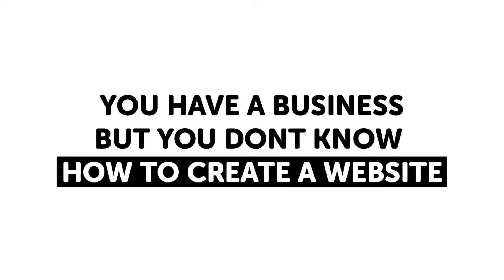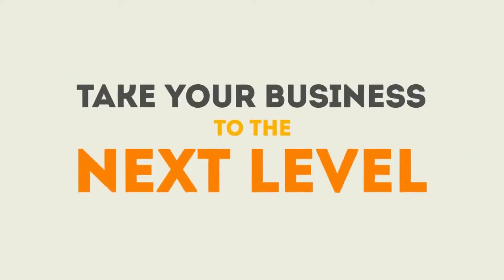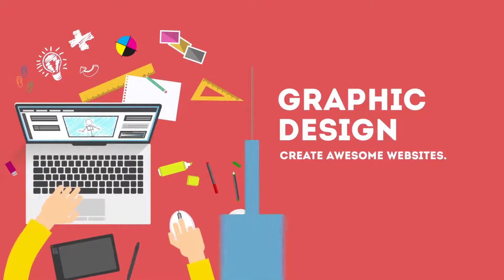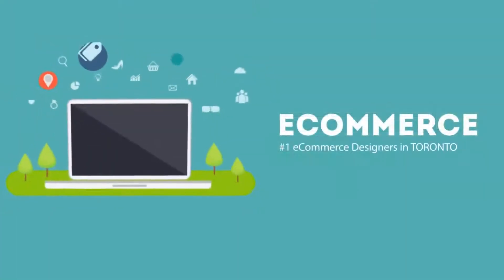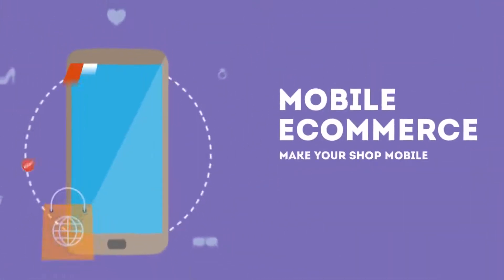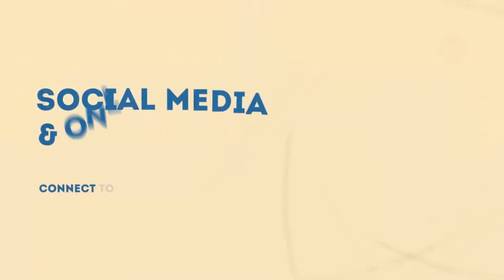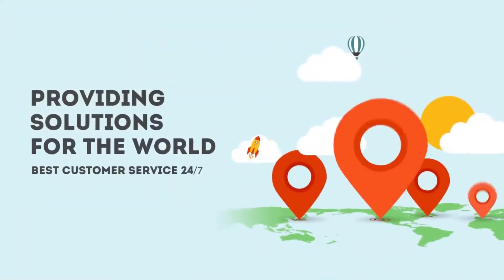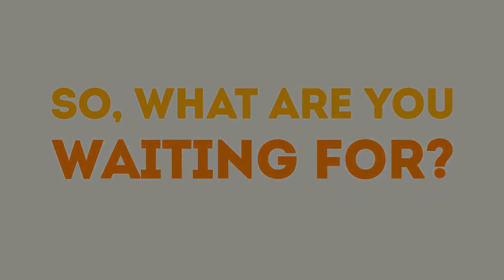Contact Us for Website Development.